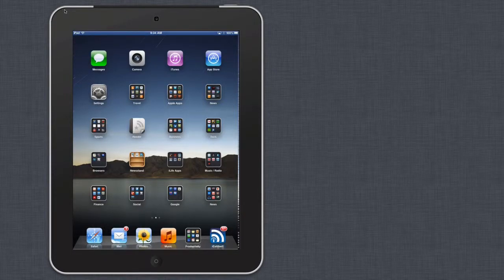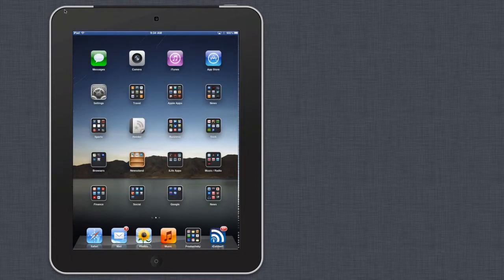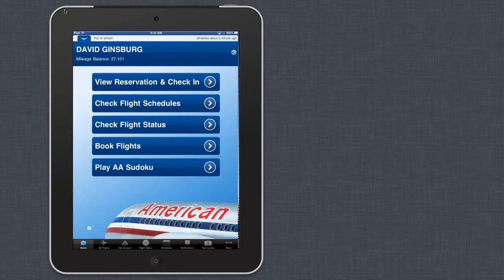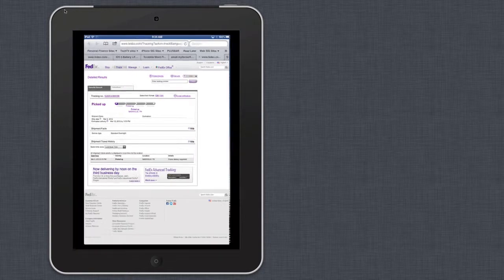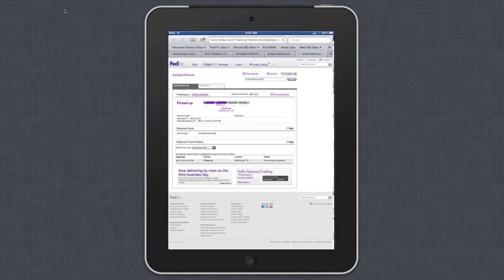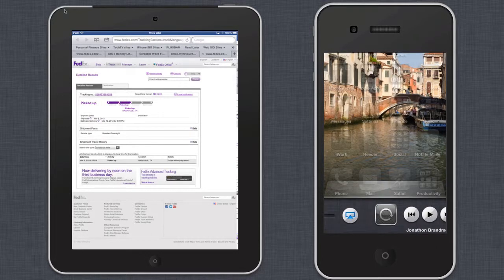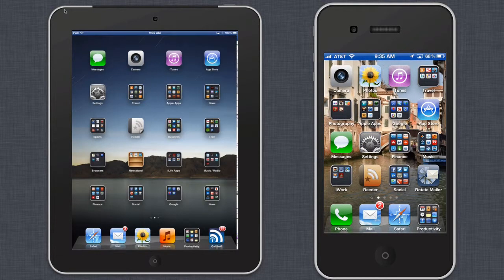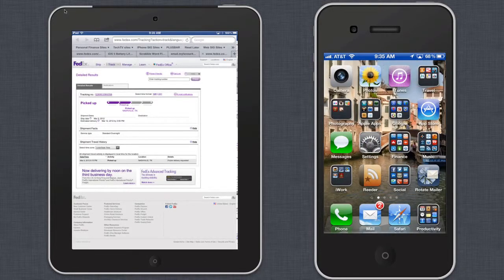Reflection iPad and iPhone Demo on your Mac Screen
This is a brief demo on how to use the app Reflection and demonstrate the iPad and iPhone on your screen.